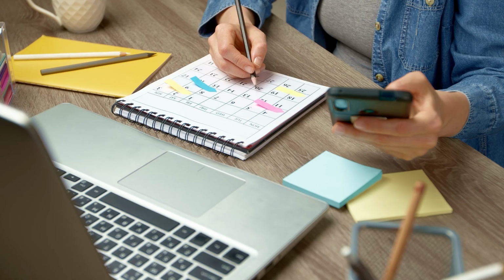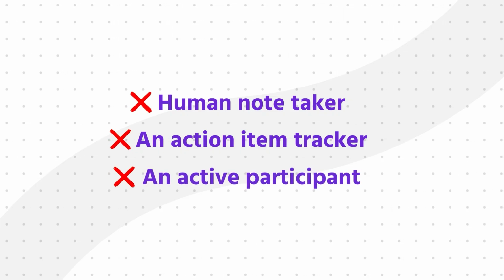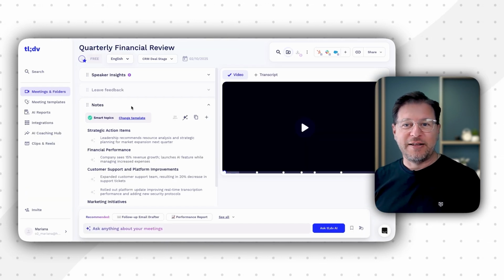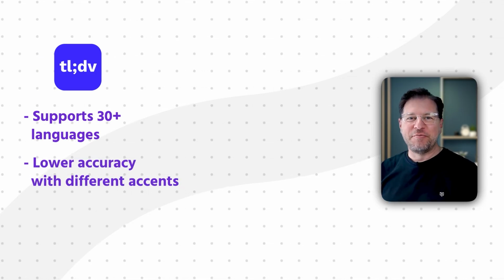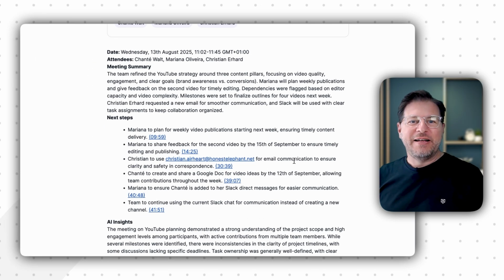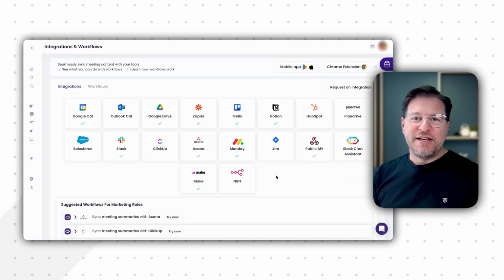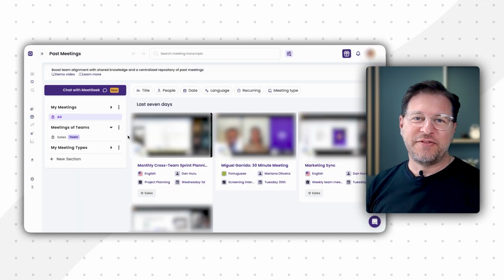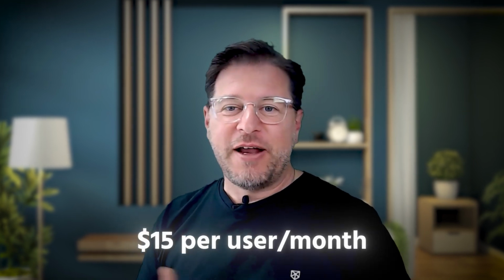MeetGeek vs tl;dv: Which is the Best AI Notetaker?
Looking for the best AI notetaker to supercharge your meetings and boost productivity? In this in-depth MeetGeek vs TLDV comparison, we break down which AI meeting assistant is best for agency owners, startups, freelancers, and enterprises.

Whether you need accurate transcription, AI-powered summaries, or seamless integrations, this video will help you decide between MeetGeek.ai vs TLDV.io.

In this video, we’ll cover:

✅ MeetGeek vs TLDV – Key features, pros & cons
✅ Which AI notetaker works best for teams & individuals
✅ Pricing, subscription options & value for money
✅ Accuracy, integrations & ease of use

With remote and hybrid work becoming the new normal, AI-driven meeting transcription tools are essential for saving time and improving collaboration. Choosing the right platform can help you stay organized, delegate tasks effectively, and gain better insights from every meeting.

Here’s what to expect from this video:

00:00 - Introduction
01:11 - Overview: MeetGeek vs TL;DV
02:20 - #1 Interface & Meeting Platform Support
03:19 - #2 Transcription Accuracy & Language Support
04:22 - #3 Summary Quality & AI Intelligence
05:30 - #4 Features & Integrations
06:47 - #5 Team Sharing & Workflows
07:40 - #6 Pricing & Limitations
08:41 - Which AI Note-Taker Is Right for You?